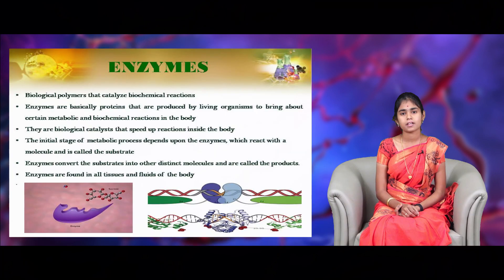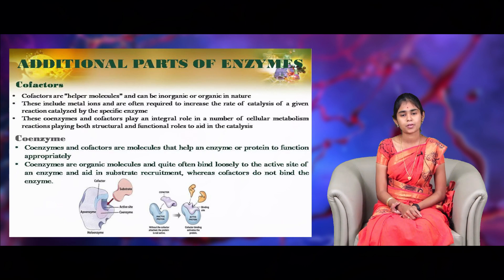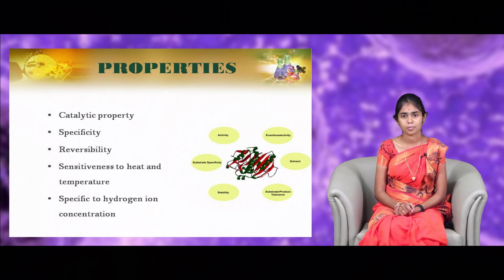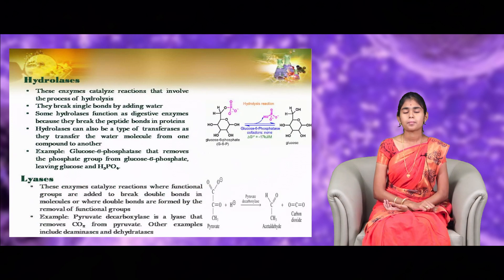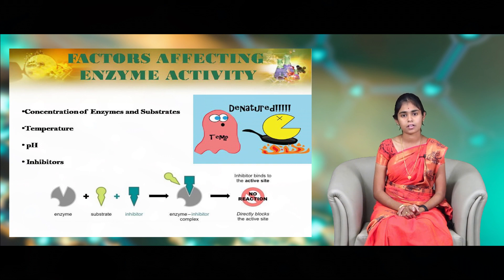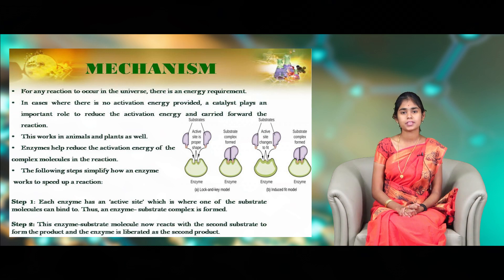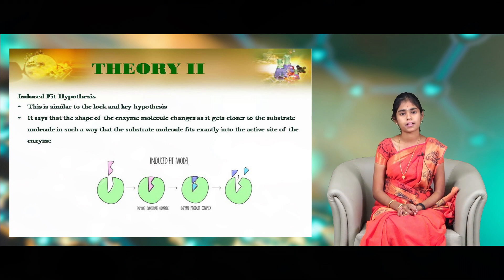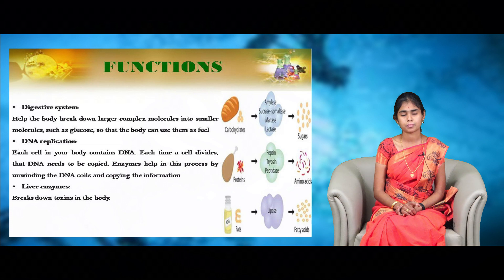Enzymes Types Functions and Properties | Lecture 8 | Cell Structure and Function - Bio Technology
Enzymes: Types, properties and functions

Under the topic of Cell structure and functions, you will learn about the types, properties and functions of enzymes are discussed in the module. Also here, factors affecting the enzyme activity are discussed.

CONTENT DESCRIPTION

The lecture video titled “Types, properties and functions of enzyme”, the following contents are covered, which discusses the mechanism of enzyme and enzyme activity.

• Enzyme and its parts
• Types of enzyme
• Factors affecting enzyme activity
• Mechanism of enzyme activity
• Functions of enzyme
• Few examples of enzyme

REFERENCES

1. Pelczar, M. J., & Reid, R. D. (1958). Microbiology. Krishna Prakashan Media.
2. Lodish, H., Berk, A., Kaiser, C. A., Krieger, M., Scott, M. P., Bretscher, A., & Matsudaira, P. (2006). Molecular cell biology.